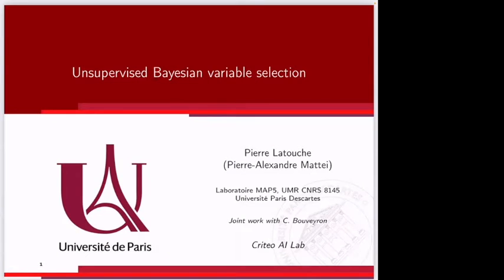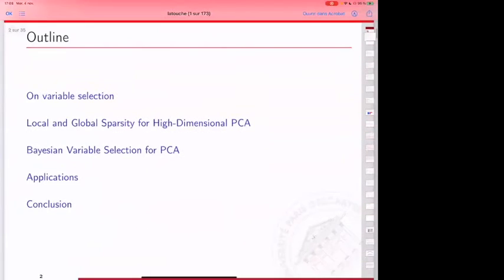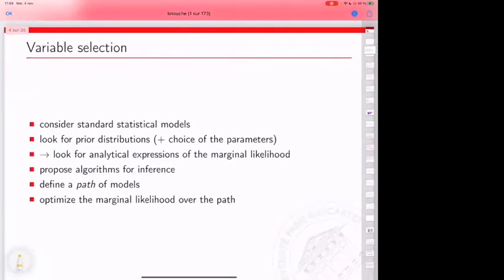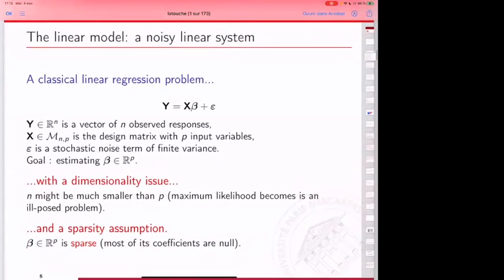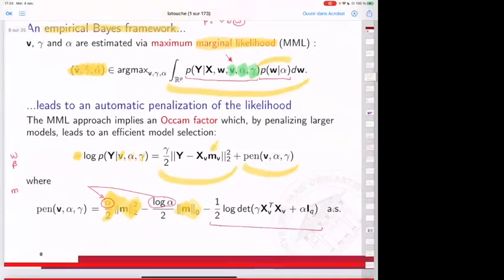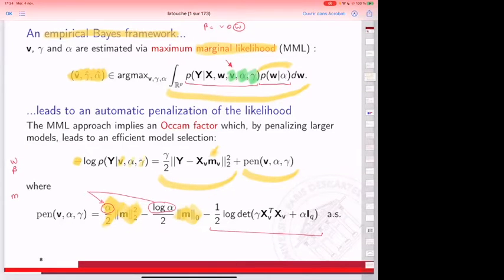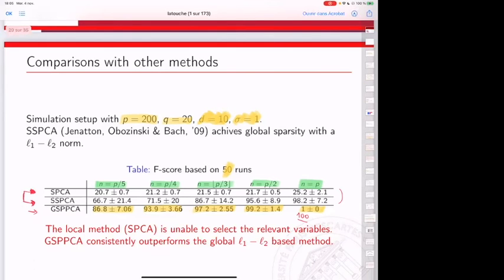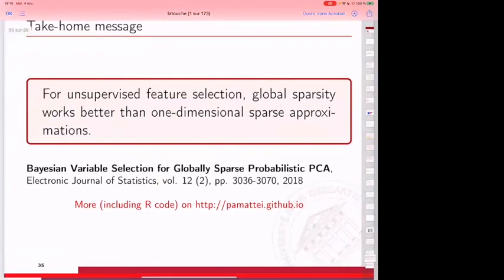Unsupervised Bayesian variable selection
Speaker : Pierre Latouche
Bayesian ML at Scale - September 4th, 2020